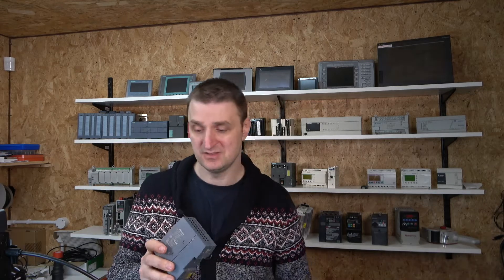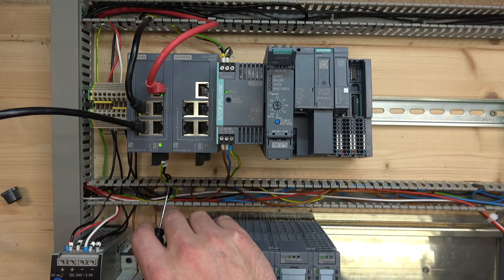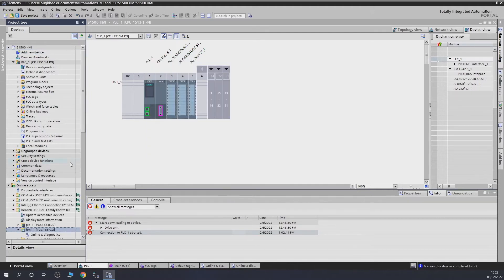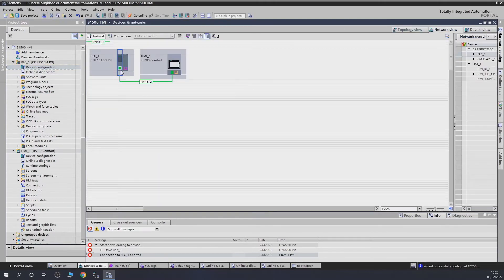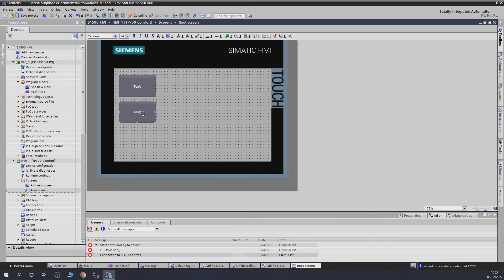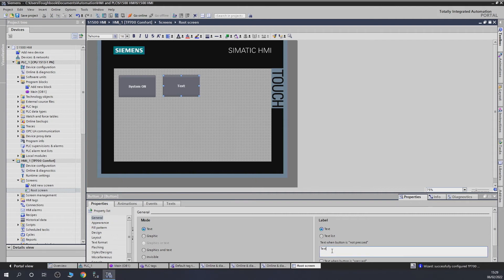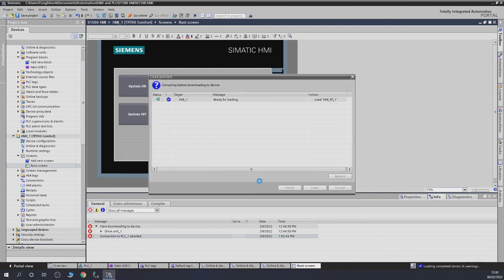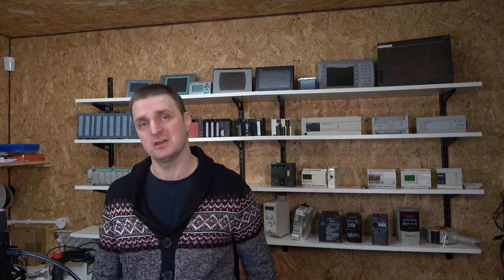How to establish communications between TP700 and S7-1500 PLC and Scalance Network switch. Eng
How to Establish communications between TP700 and S7-1500 PLC and Scalance Network switch.